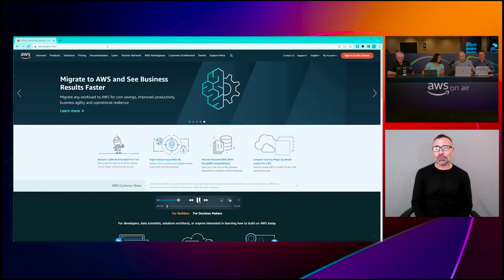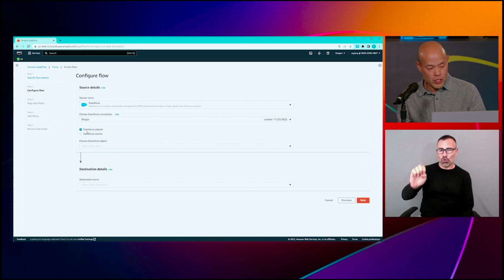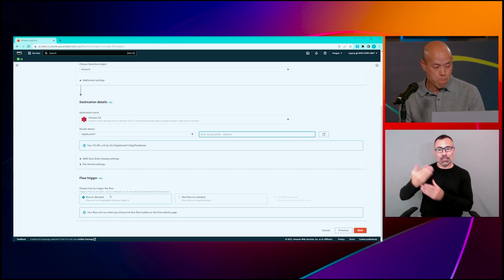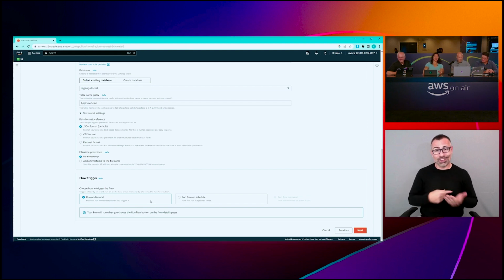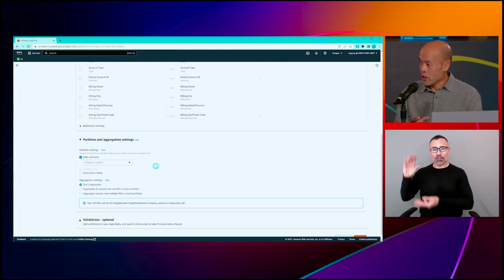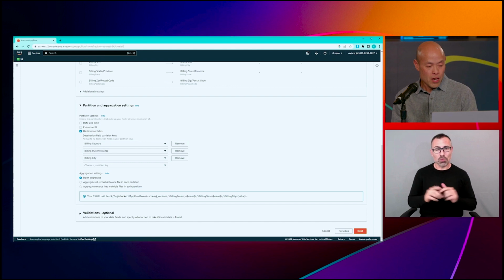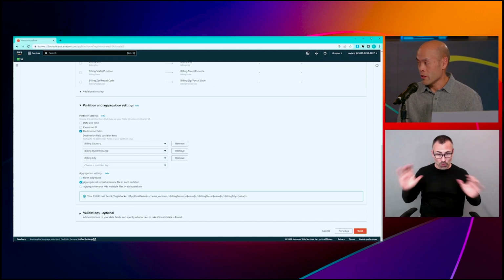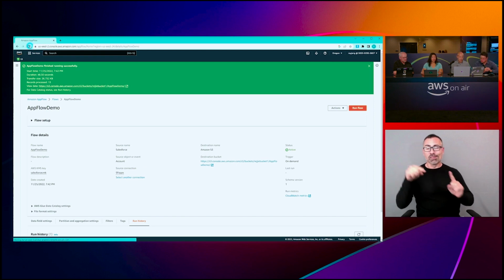AWS re:Invent 2022: AWS On Air ft. Amazon AppFlow announces 22 new data connectors | AWS Events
Amazon AppFlow is announcing 22 new data connectors and integration features to securely transfer data between Software-as-a-Service (SaaS) applications like Salesforce, SAP, Google Analytics, Facebook Ads, and ServiceNow, and AWS services like Amazon S3 and Amazon Redshift, in just a few clicks. To simplify data preparation, AppFlow now supports automatic cataloging of SaaS data into the AWS Glue Data Catalog. Easily share, discover and access data from AppFlow's growing library of over 50 SaaS connectors with AWS analytics and machine learning services such as Amazon SageMaker, AWS Glue and Amazon Athena.